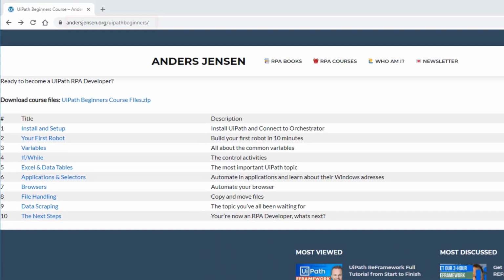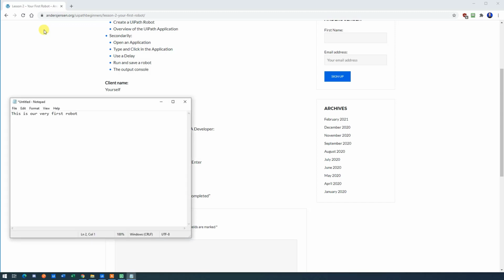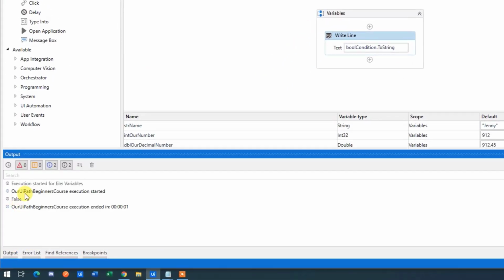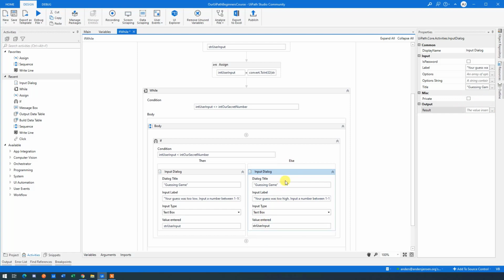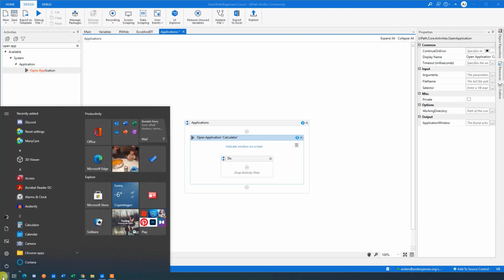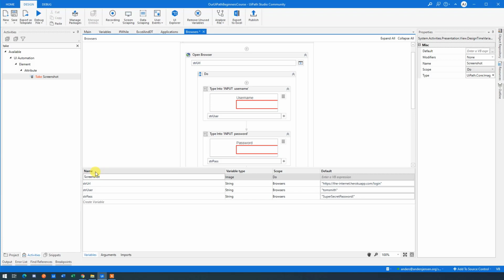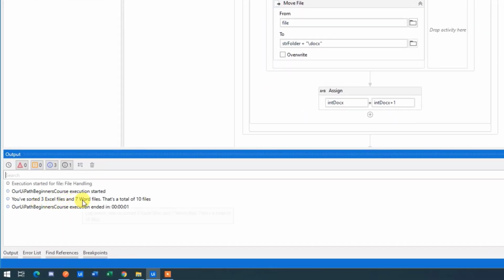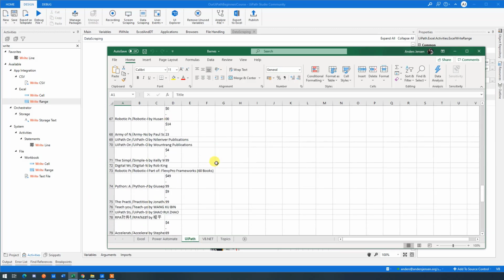UiPath Beginners Course - How to Learn RPA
This video tutorial will teach you how to learn UiPath RPA. If you're a beginner, this is the course for you. Anders Jensen will teach you everything you need to know about UiPath to start building your own RPA robots as an advanced UiPath user.

0:00 Intro
Welcome to the UiPath Beginners Course. Make sure to open UiPath and all the exercises with me. By the end of this course, you will be an RPA Developer.

1:08 Install UiPath and connect to Orchestrator
Go to uipath.com and download your free version of UiPath. Then, we install the standard settings. Remember your login, as you will use it a lot in the future. Having installed UiPath, we now connect to Orchestrator. The Orchestrator connection is simply made with UiPath Assistant and automatic authentication.

3:35 Start UiPath
Start UiPath Studio. If you can find the shortcut, search for it in the Windows Start Menu.

3:58 Our first UiPath Robot
Having installed UiPath, we are now ready to create our first robot. We make a robot that automatically starts Notepad and does operations in it. First, a brief overview of the UiPath client is given. Then, you are given an introduction to a Sequence and best practices about naming your activities. In our sequence, we open Notepad and type in the application. In our first robot, we'll also do clicks, have a Message Box and a Delay. We use a Message Box a lot as developers when we want our workflow to pause and inspect something.

22:24 Variables
Guide to the most common variables in UiPath. We talk about Strings, Integers, Doubles, Booleans, and DataTables. Conversion between variable types is covered, e.g., integer to string and how to output DataTables. A String can hold all characters, an Integer is a whole number, a Double is a number with decimals, a Boolean is a true/false variable, and a DataTable is a table with rows and columns (think Excel).

40:30 If/While
We solve a simple use case (a guessing game) to quickly learn about the two activities, If and While. An If activity is straightforward to understand, and if you know, programming is equivalent to an If there. Always specify a condition that can be answered either True or False. If it's True, we go to Then, and if it's False, we go to Else. We don't have to put activities in Then and Else. If that's the case, we just continue with our workflow without performing any activity. A While loop should simply be seen as a workflow that runs over and over as long as the initial condition is true.

53:28 Excel and Data Tables
When we automate Excel in UiPath, we convert the Excel sheets to Data Tables using an Excel Application Scope and a Read Range. A Data Table looks precisely like an Excel sheet. The only difference is that they only exist in the memory of our robot. Having manipulated our data, we can now write the data back to Excel. Make sure you understand this lesson, as this is the most essential part of the course.

1:07:06 Applications and Selectors
Learn to automate applications and do essential selector work. A simple example is an application where we need to type, click and modify the selector. In this lesson, you also learn to send hotkeys to applications, copy from the clipboard, and save them to a string.

1:19:07 Browser Automation
We learn to automate in a browser, where we open a browser, fill in login details, log in, take a screenshot and save it to a folder. The default browser is Internet Explorer, and we also see how we can work with Chrome, Firefox, or Edge.

1:32:02 File Handling
Now we go advanced. We find out how to create folders and sort files (move the files to the folders). We use the .NET method directory.getfiles to get the file names. Using a For Each, we can work with each filename one by one. We then use an If and a Move File to move the files based on their type. You are also introduced to make a counter for a log message.

1:43:55 Web/Data Scraping to Excel
In this last lesson, we learn to do web/data scraping with UiPath RPA. We scrape data from a webpage (Amazon) and save the results to Excel. We learned to make it dynamically to scrape many different pages based on Excel data input (For Each Row).